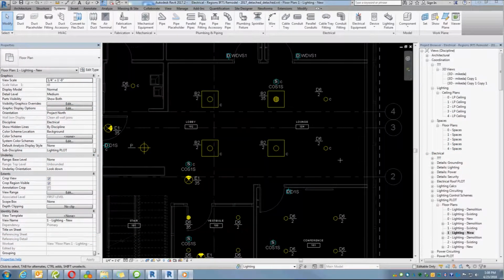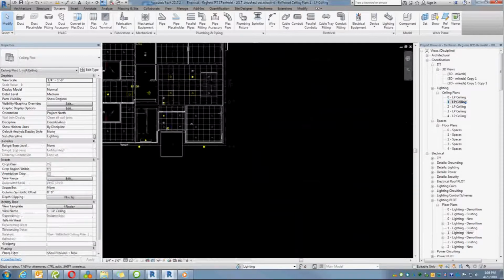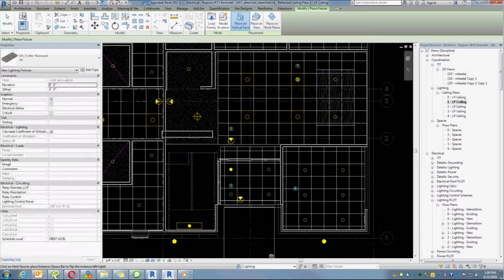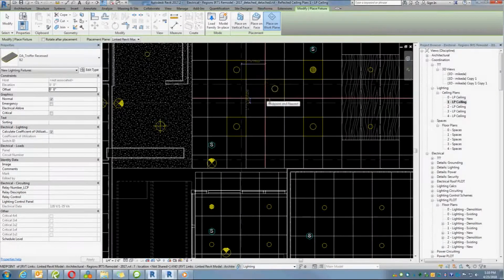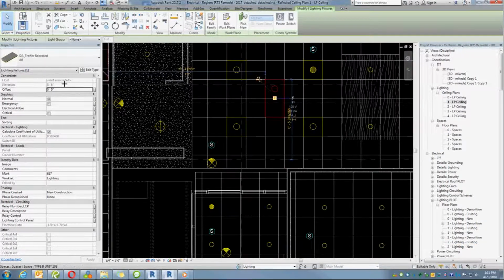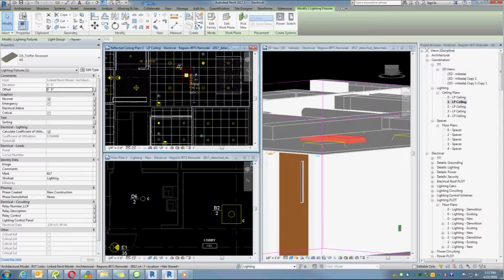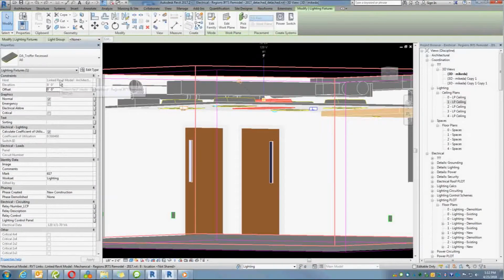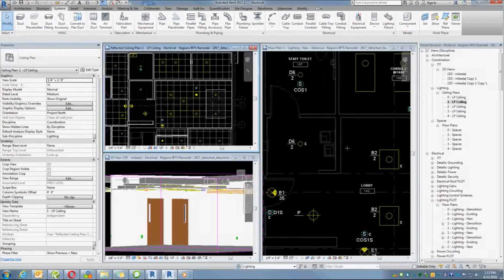DUNHAM Revit Training Lighting Part 1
Lighting Part 1: Which views in the project browser to use (Lighting PLOT and Ceiling Coordination (RCP)). How to place a light on plan and in the ceiling grid. Work planes and hosting to the architectural model.